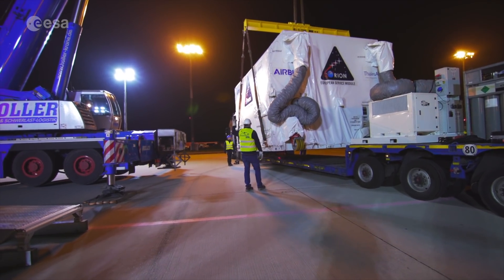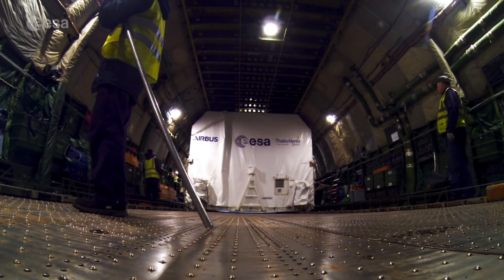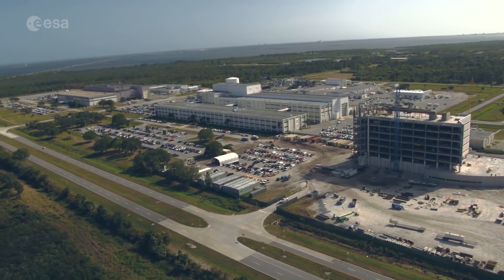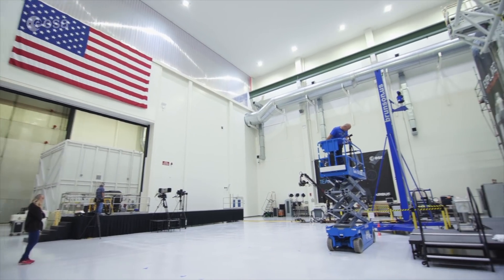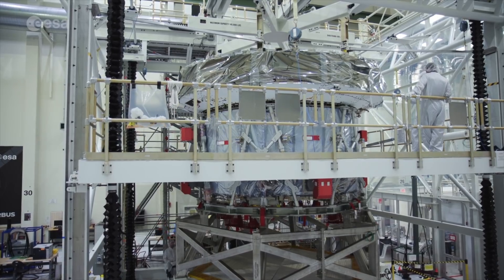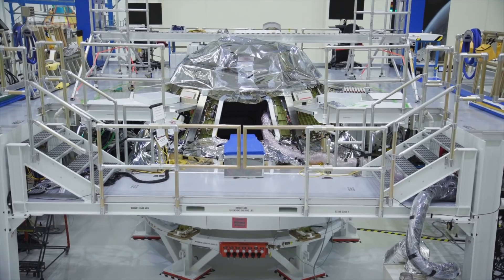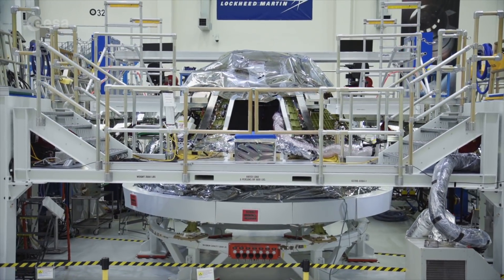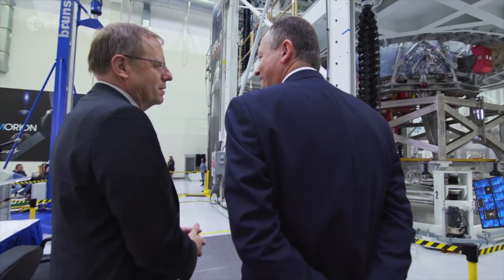Orion’s service and crew modules – Finally together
After a 24-hour journey from Bremen, Germany with stops in Hamburg and Portsmouth, USA, the European Service Module landed on 6 November 2018 at Kennedy Space Center in Florida.

The shipment from Bremen to Florida is just the beginning – the first leg of an exciting journey that will boost the spacecraft to lunar orbit and back.

The first service module is a key component that will see Orion around the Moon for Exploration Mission-1. It will make the powerful burns required to enter and exit lunar orbit as well as softer burns to allow for space manoeuvring and course correction.
After years of designing, building, and testing in Europe, the powerhouse that will propel NASA’s Orion spacecraft to the Moon will be mated with the rest of the spacecraft to undergo final testing before flight.

ESA’s partnership with NASA takes the European effort to the global stage. For the first time, NASA will use a European-built system as a critical element to power an American spacecraft, extending the international cooperation of the International Space Station into deep space.